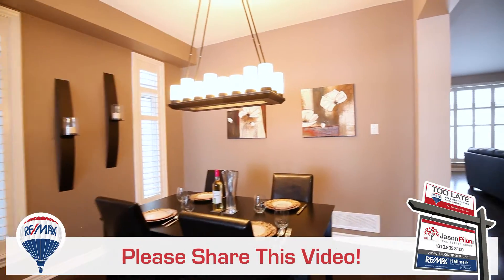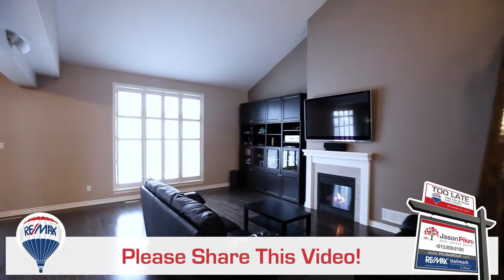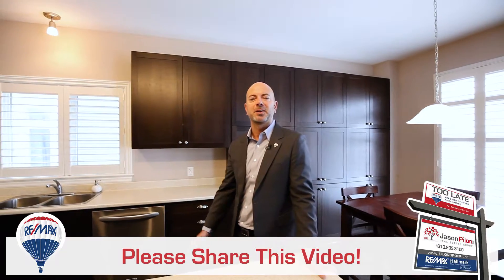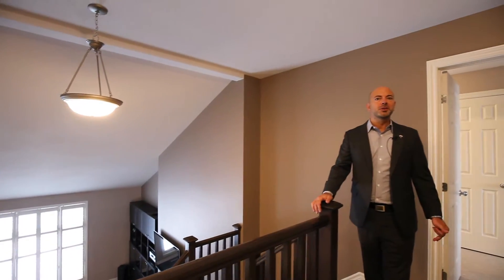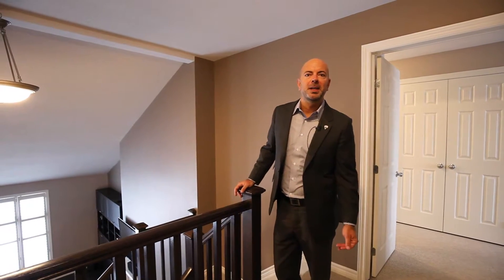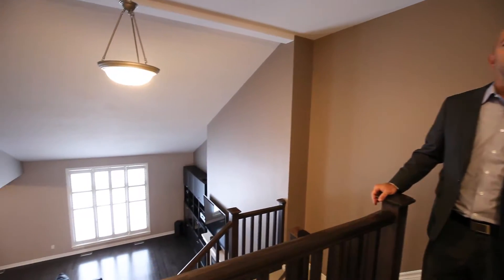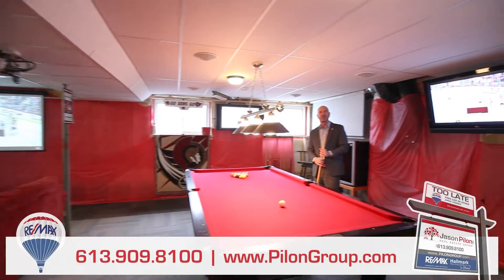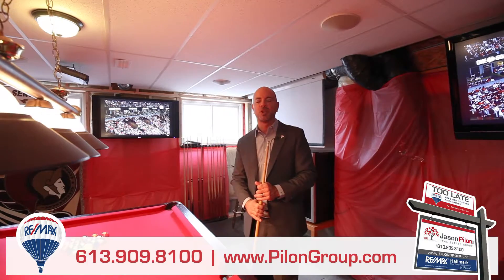Orleans ~ Chaperal House For Sale ~ 805 Azure St ~ Pilon Real Estate Group